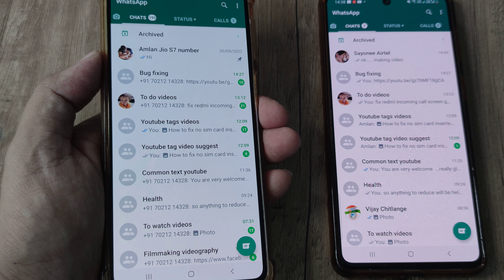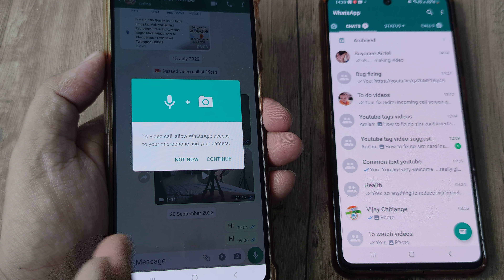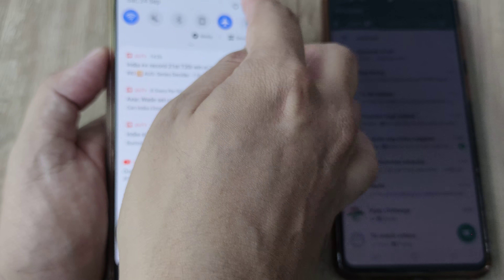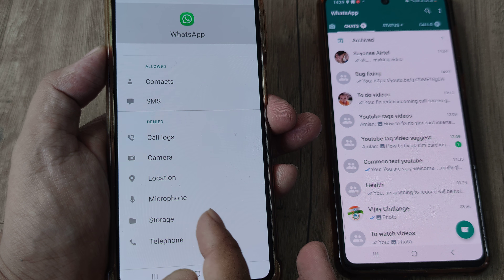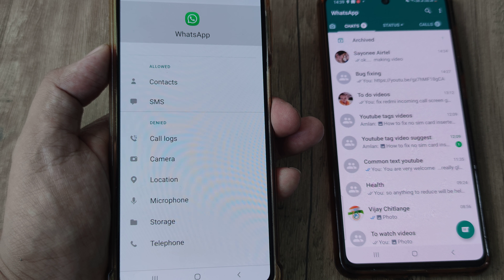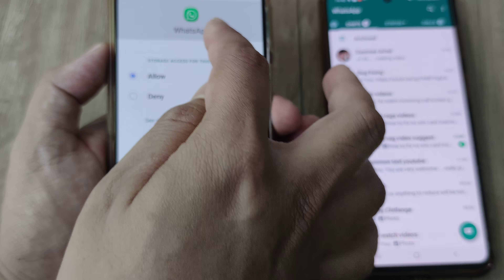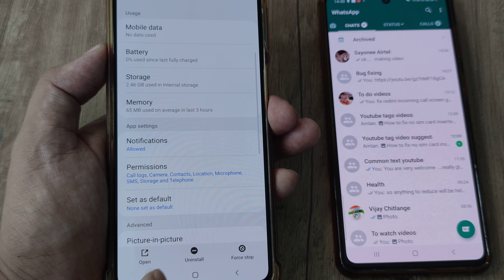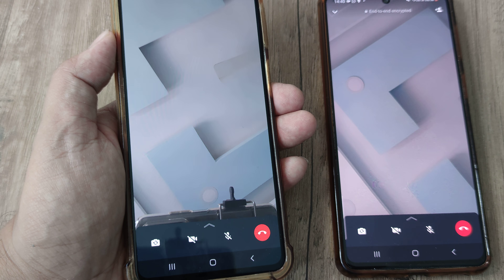how to fix whatsapp video call not working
how to fix whatsapp video call not working |  | whatsapp video call not working fix | fix whatsapp call | whatsapp video call not working fix

Related Topics | fix whatsapp call | fix unable to make calls on whatsapp | whatsapp video call problem | whatsapp call fixed | whatsapp calling stuck | whatsapp call connecting problem